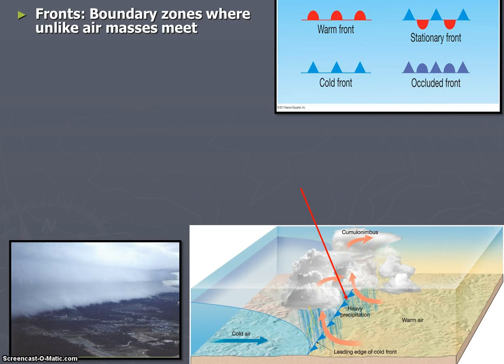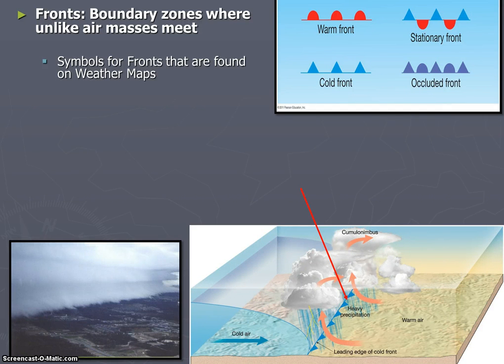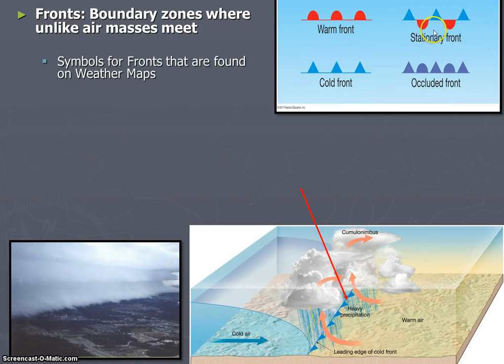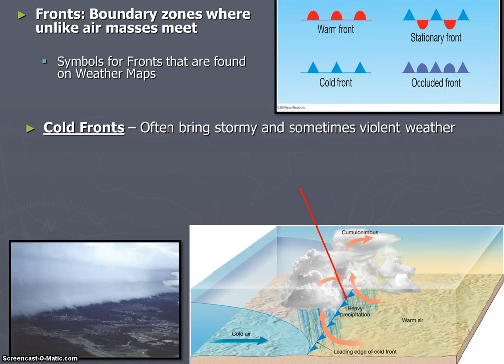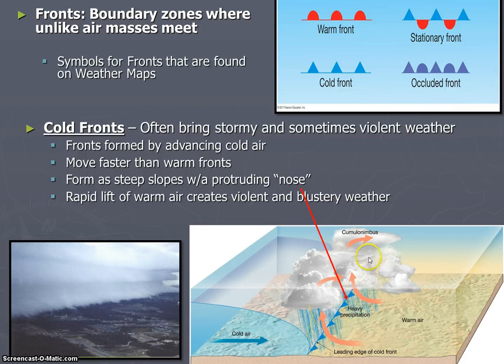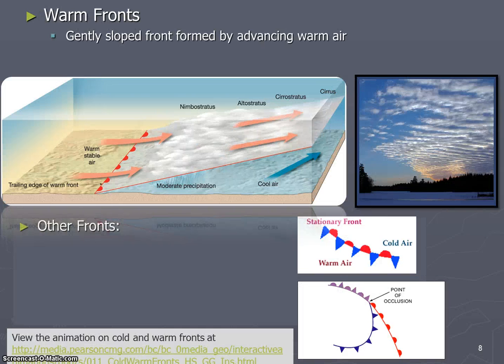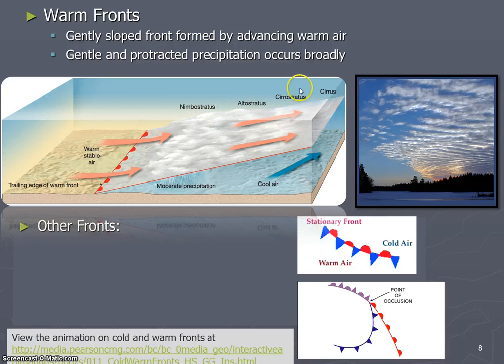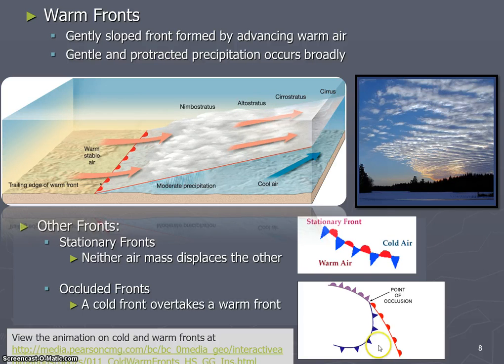Fronts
Anne Saxe, Geography Instructor at Saddleback College, explains the concept of fronts and how cold and warm fronts influence weather.